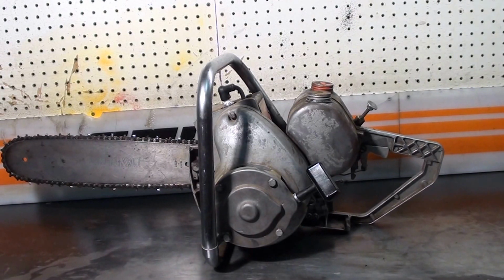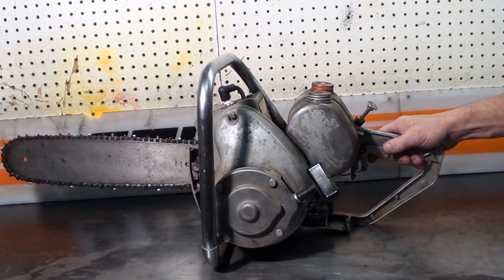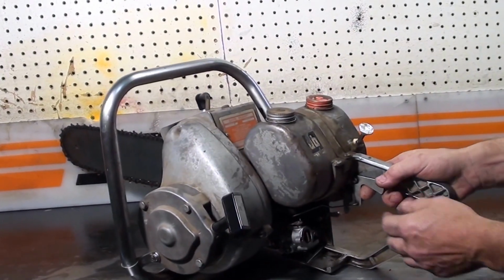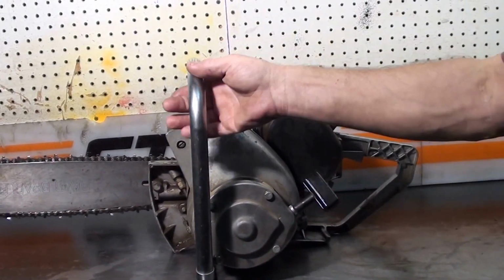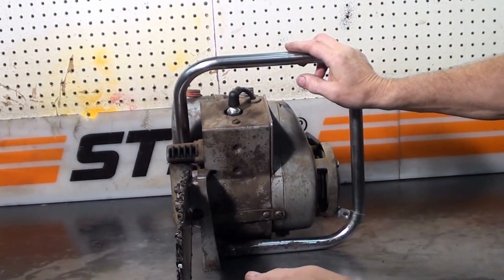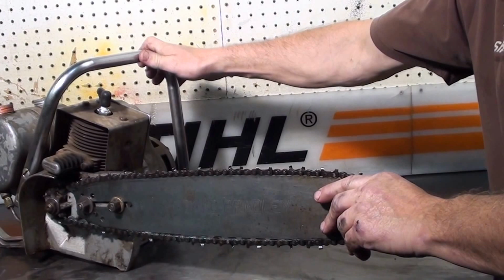The chainsaw guy shop talk vintage Kart 1965 David Bradley chainsaw 9 25